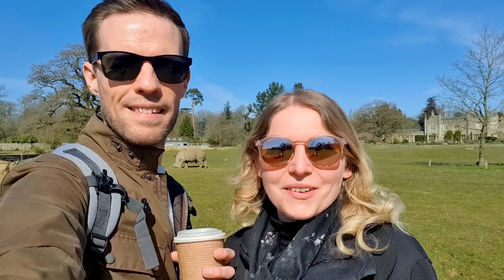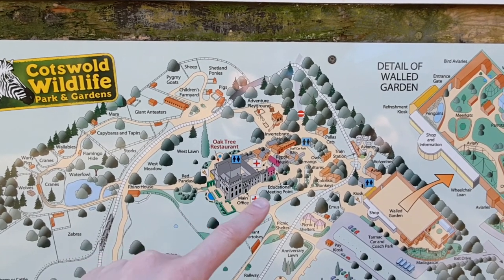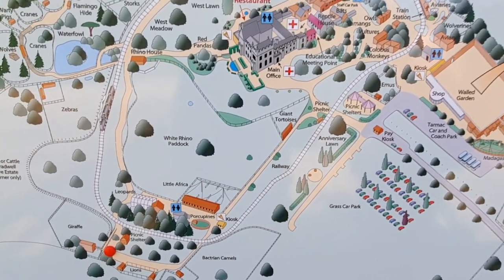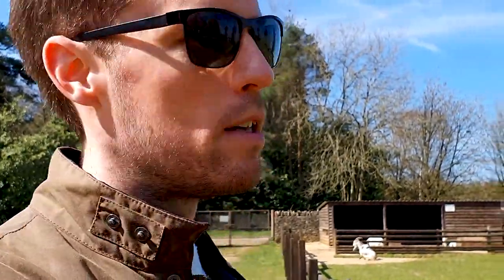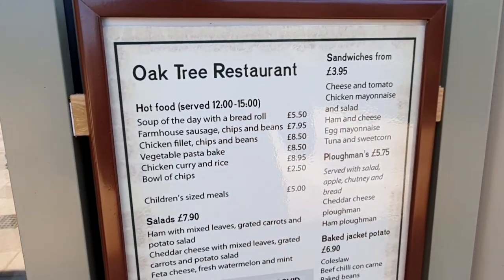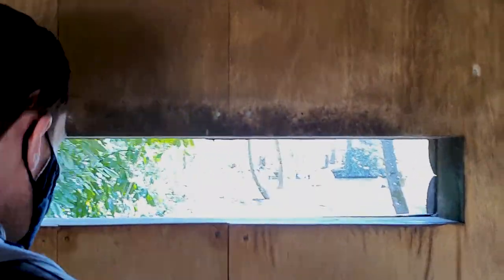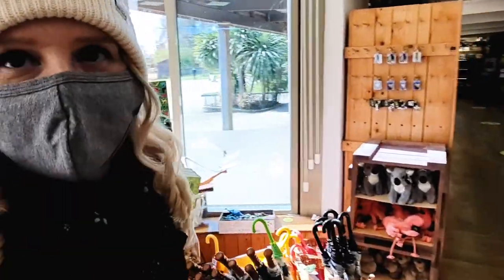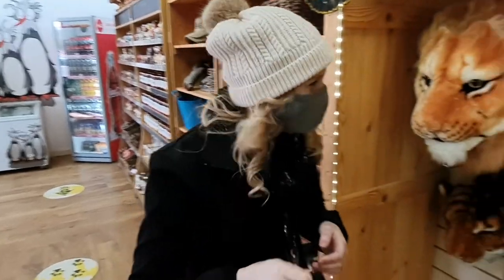Visiting Cotswold Wildlife Park, Burford, Oxfordshire | Full Zoo Review & Tour | UK Travel Vlog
This week we visit Cotswold Wildlife Park / Zoo near Burford in Oxfordshire to give you the full tour and review. Should you visit and is it worth the money?

What was the grounds of a beautiful Cotswolds country house is now a fantastic wildlife park/zoo with stunning surroundings and a wonderful range of animals to discover. We find out what it's like to visit on a busy Saturday in April and see what this ever popular attraction has to offer.

Based on the Oxfordshire, Northamptonshire border in England, husband and wife Matt and Isabelle explore the beauty of British villages, countryside and attractions, as well as vlog their daily lives. Featuring a lot of meal and TV show reviews, as well as quite a few cups of tea, we look to show off the very best of British life and this beautiful country.

Music Info...